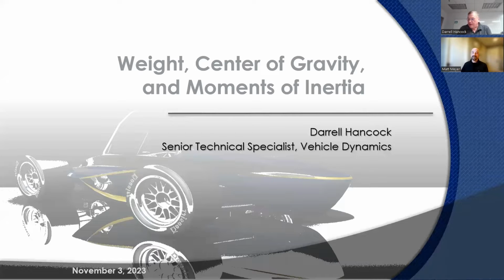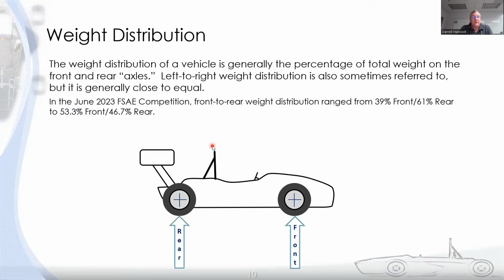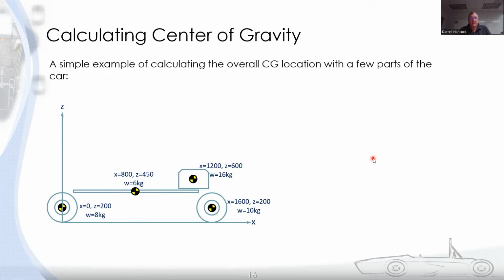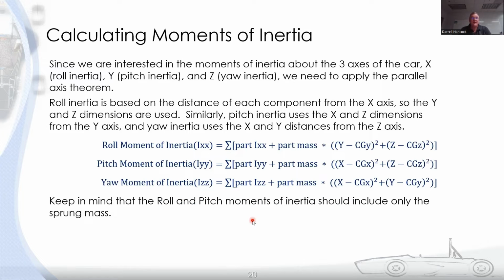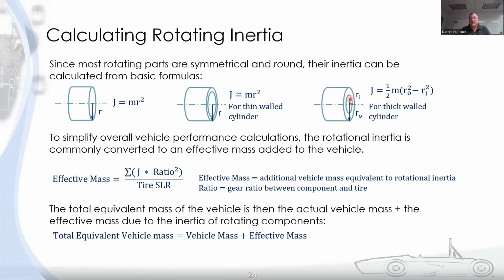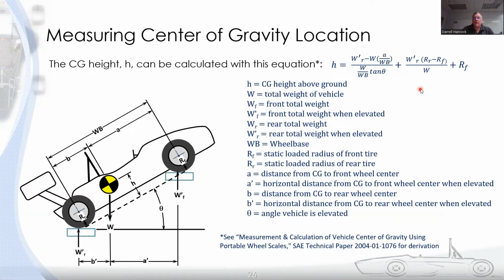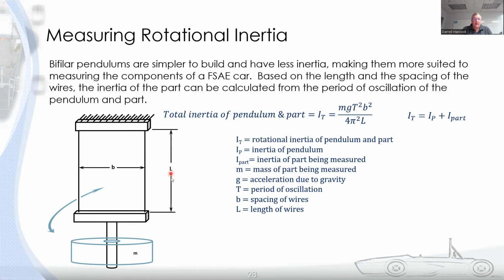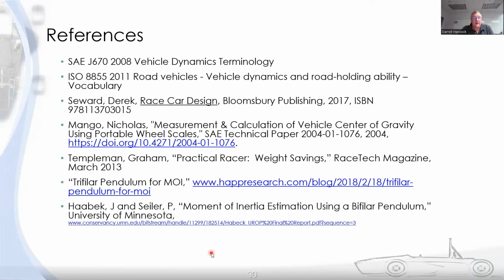Formula SAE® – Weight, Center of Gravity, Inertia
This presentation will explain how to track and manage the weight of your FSAE car through the design process, including calculating weight distribution, center of gravity location, and moments of inertia. Weight, weight distribution, CG height, and moments of inertia are all important factors in determining the performance of your FSAE car, and tracking and managing these things are critical for optimum performance.

Moderator
Matt Meyer, Propulsion Lead Engineer, General Motors

Presenter
Darrell Hancock, Jr., Senior Technical Specialist, Stellantis NV